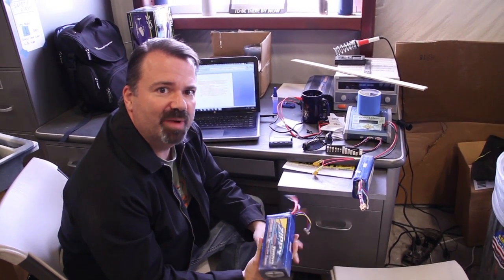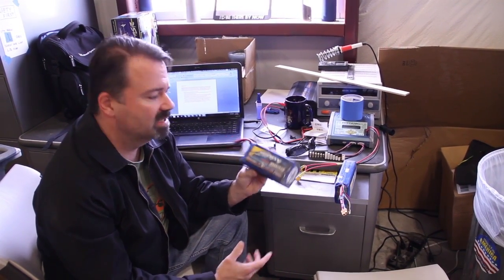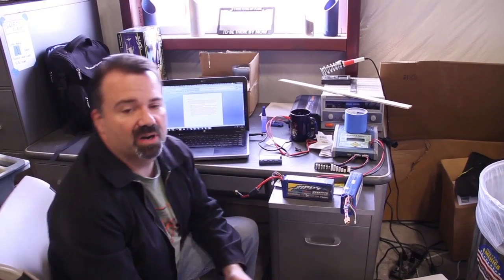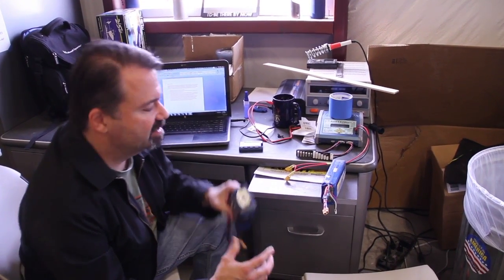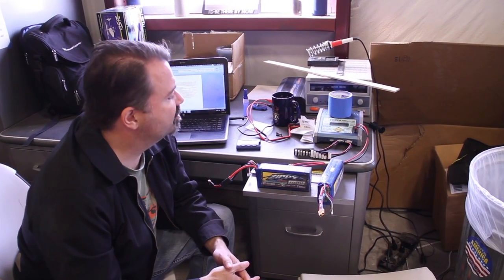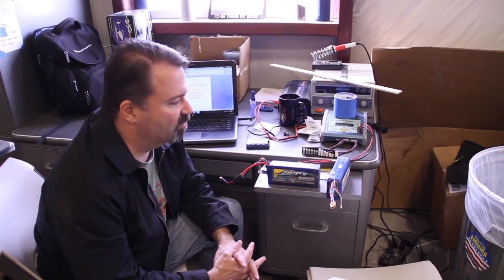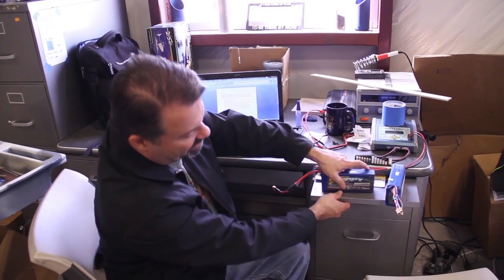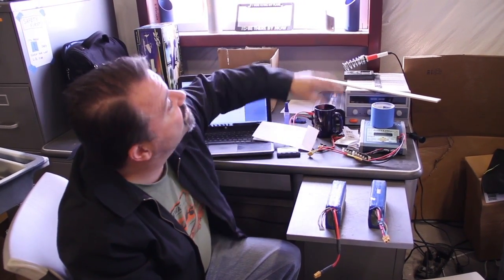Lithium Polymer Battery Safety - Local Motors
Corey shares some safety tips about charging Lithium Polymer batteries, also known as LiPo batteries. He also explains some safety adjustments that will be taking place in the next few days to make sure the battery-charging process is as safe as possible.